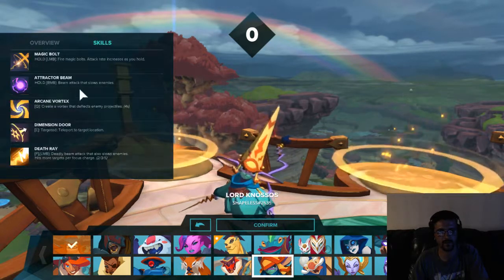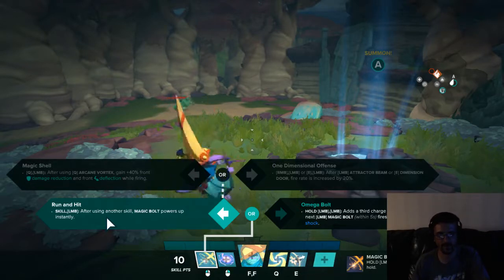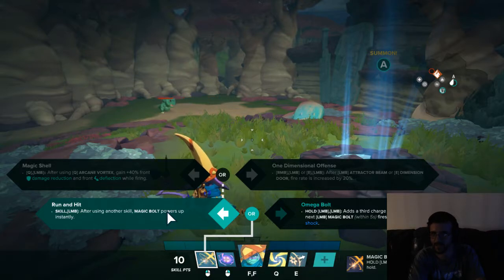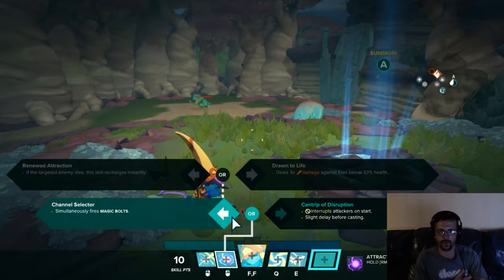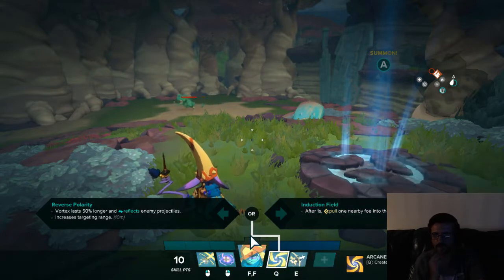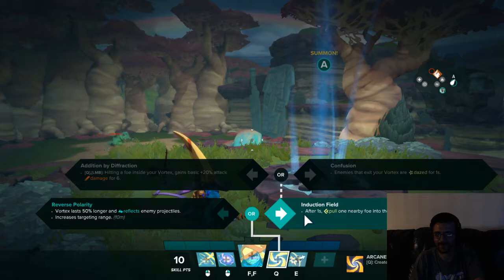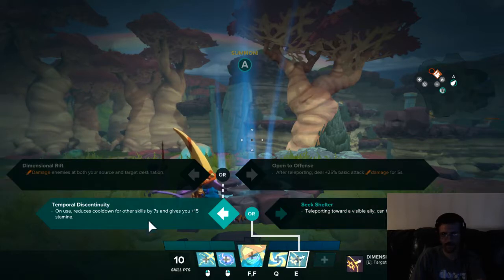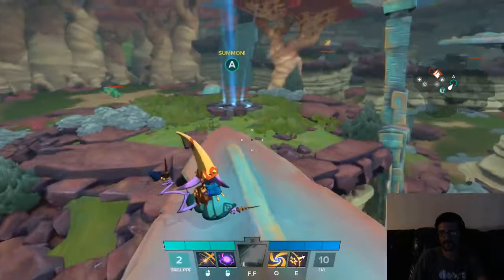Gigantic In Depth Tutorial : Mozu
Whats up guys and welcome to the tutorial investigating the Wand Thief herself MOZU and my personal choices on how to get her to output some GNARLY damage in the face of all thing ENEMY! come check it out here with me but don't forget to whip that SUB and LIKE button into shape but most importantly STAY TAME !!!